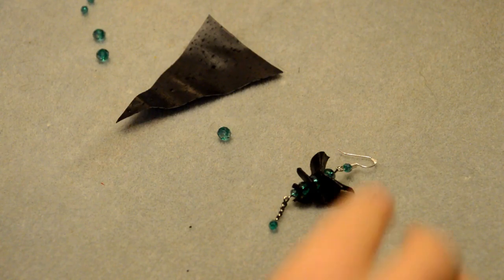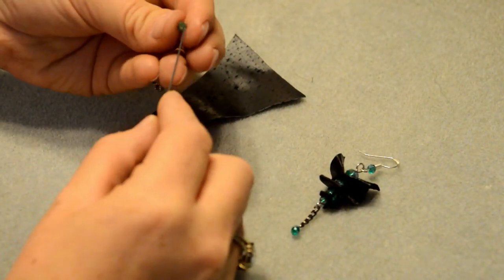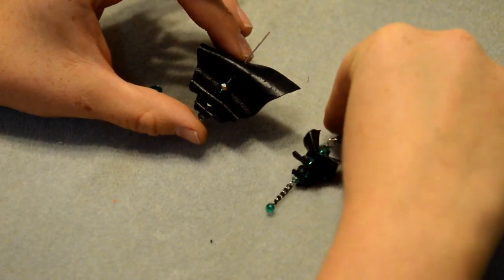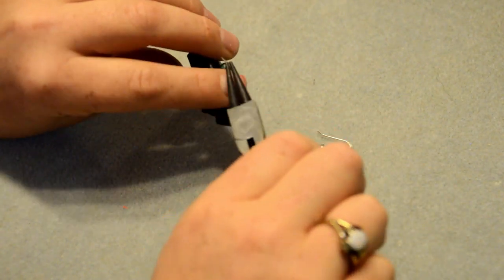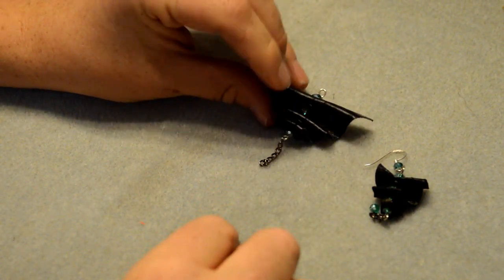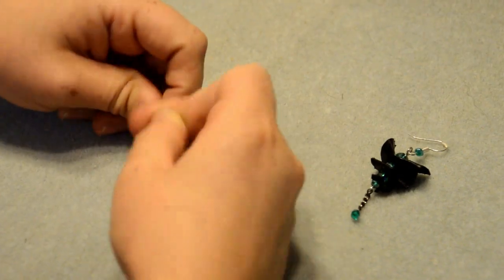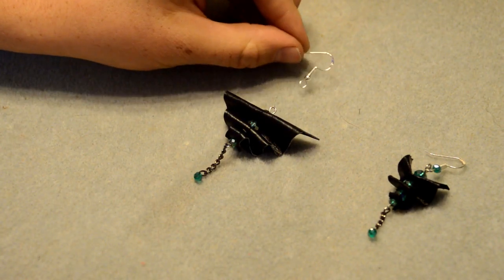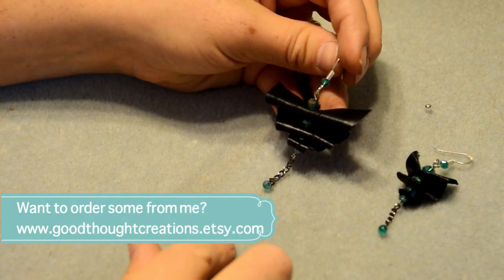Black Pleather Earrings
Hey folks! I hope that you enjoyed this and have fun making it! :)

Heres the links that I mention:
if you'd like to order a pair of these earring from me.

is my blog with other free
tutorials

is my template video if you'd like to see it.